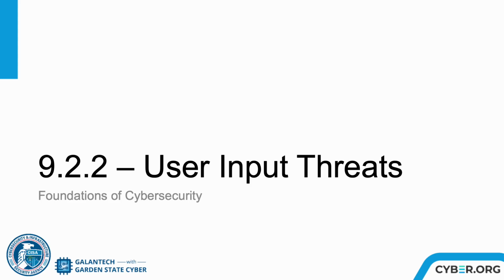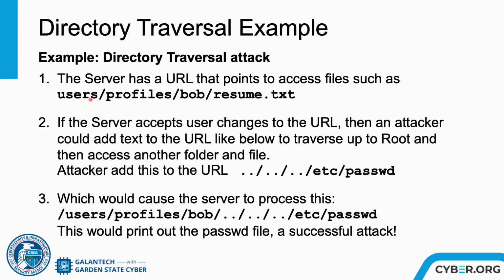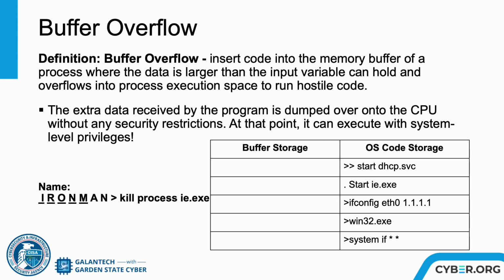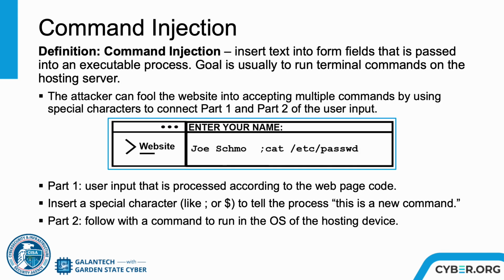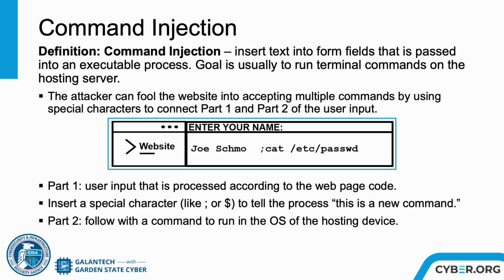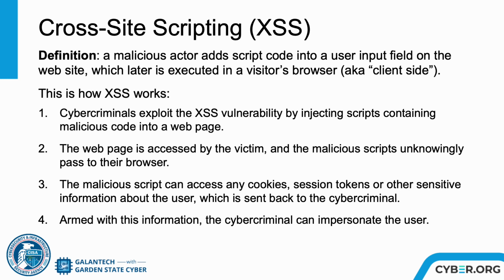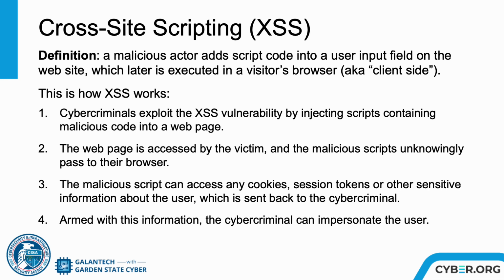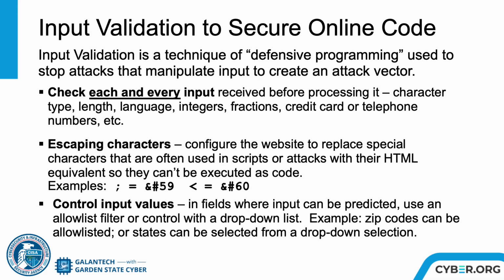Lesson 9.2.2 - User Input Threats - Foundations of Cybersecurity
How do malicious actors exploit vulnerabilities in areas of a webpage designed for user input, and what can we do to mitigate those attacks?